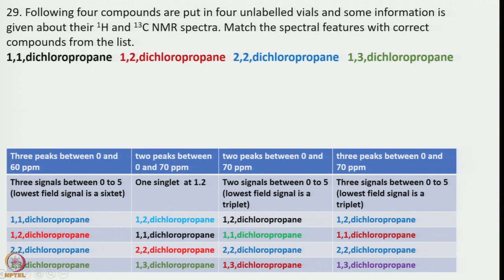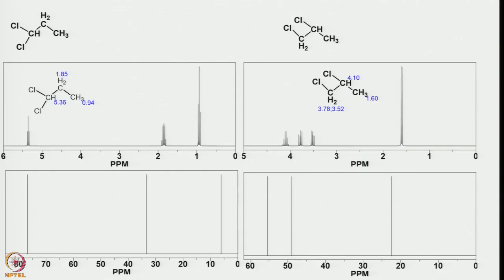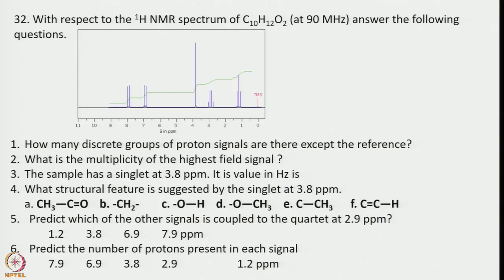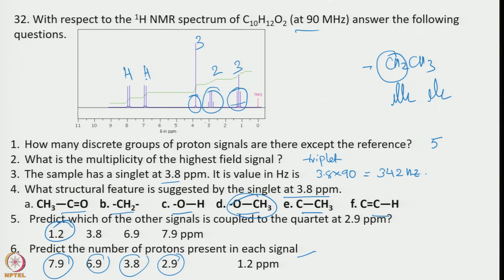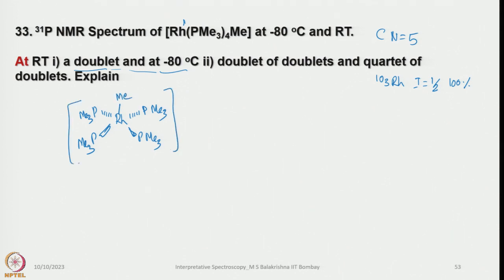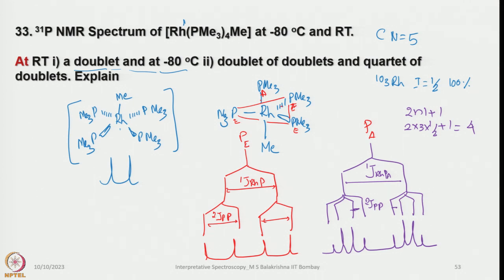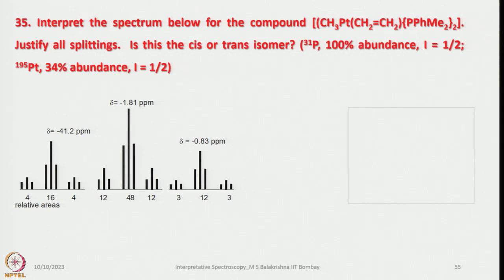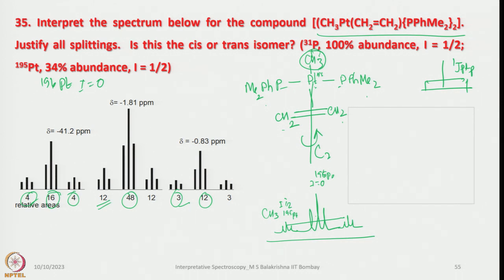Week 11 : Lecture 55 : Problems and Solutions-5